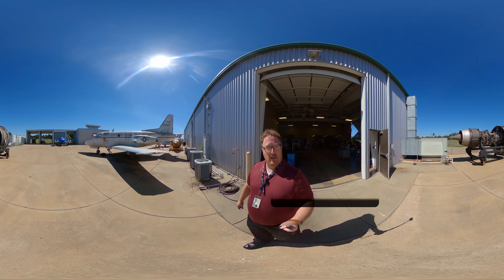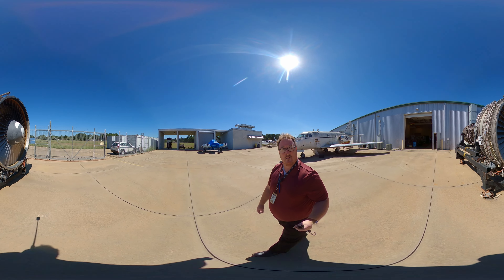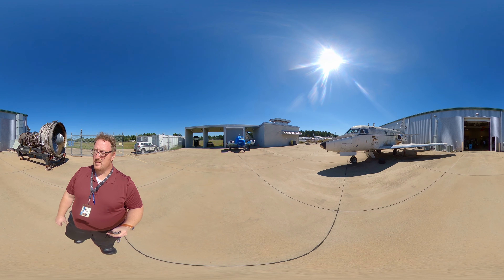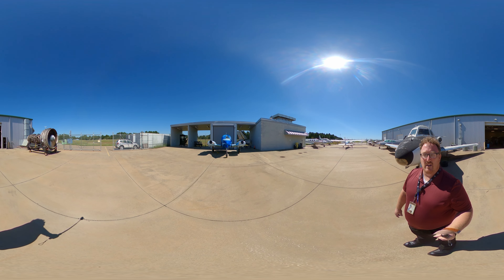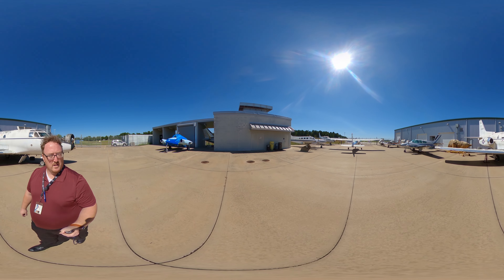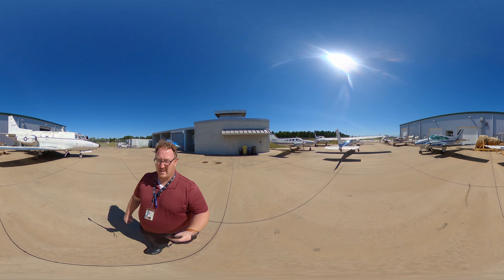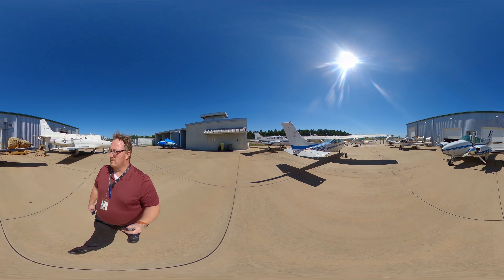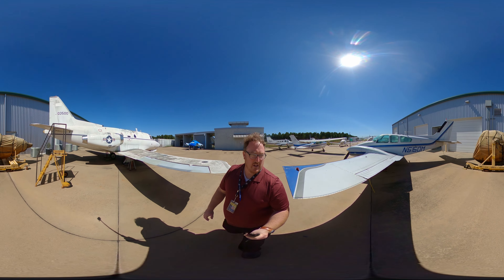The Yard 360 Walkthrough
LeTourneau Applied Aviation Sciences professor David Tesser takes us on a tour of Abbot Aviation Center's 'Yard.'